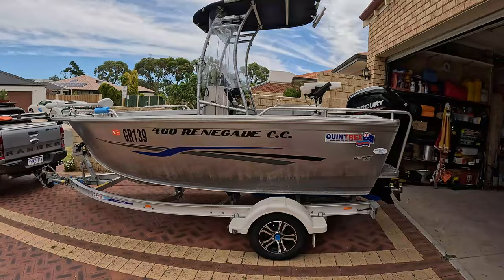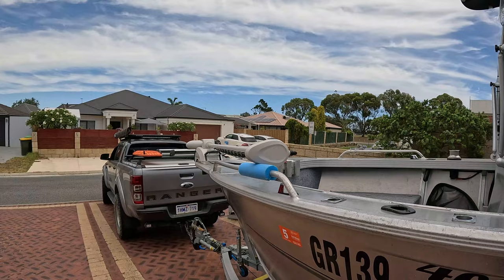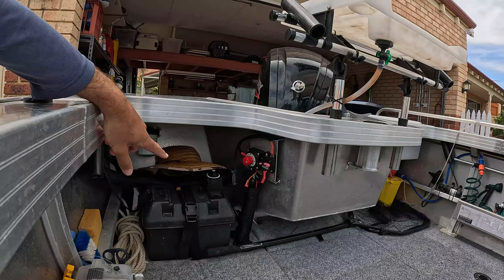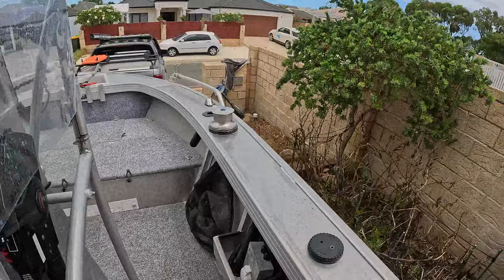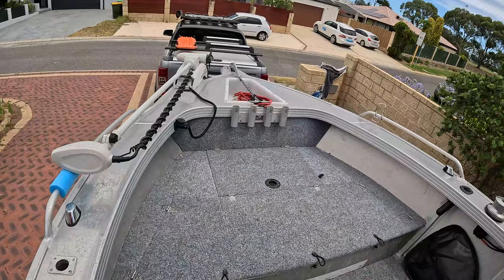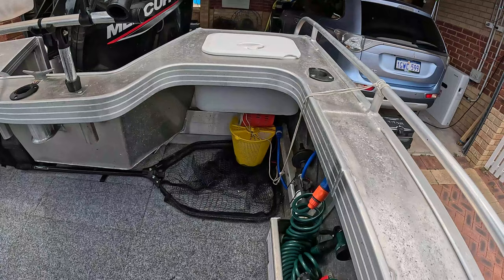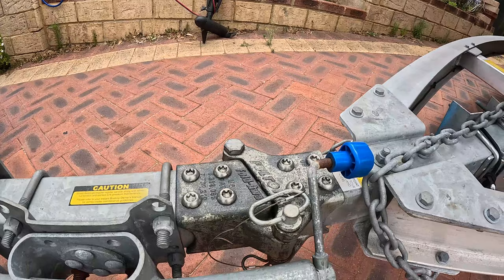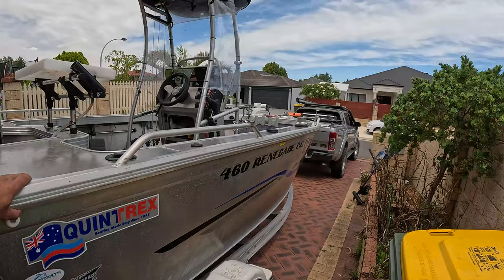Rig Rundown - Quintrex 460 Renegade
Just doing a little show and tell on my ocean chariot of choice - thanks @dandeelstra  for the comments and suggestion 👍hope you enjoy it!

(p.s. - I'm still a little awkward around a camera so apologies in advance!)